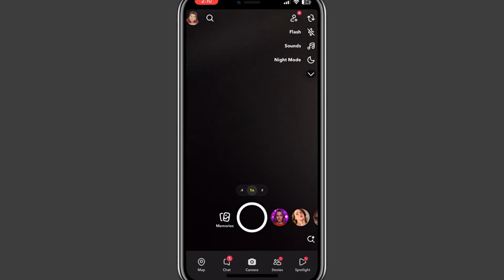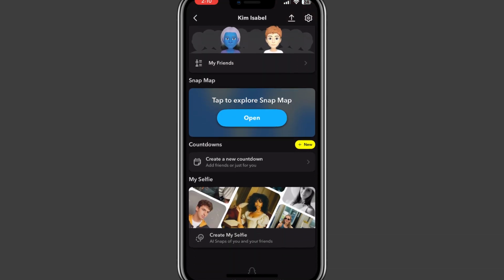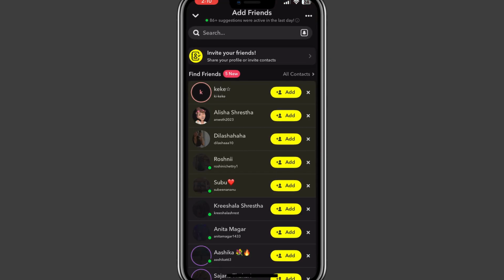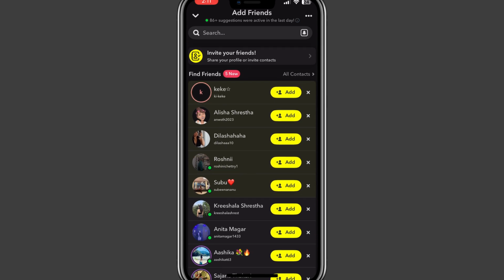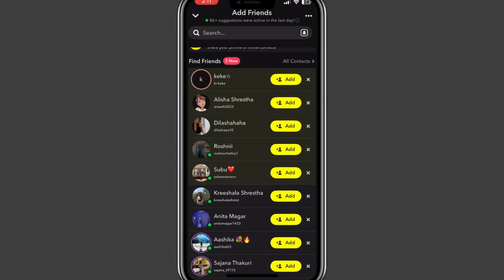How to See who Added you on Snapchat 2025?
Curious who just added you on Snapchat? In this video, you'll find out how to see who added you on Snapchat using the “Added Me” section, profile add-friends page, chat window icons, and Snap Map. We’ll also demystify what icons like search, phone, Snapcode, or Quick Add indicate, and how friend requests disappear if someone unadds you. Stay in the loop with your Snapchat connections and manage your privacy confidently.